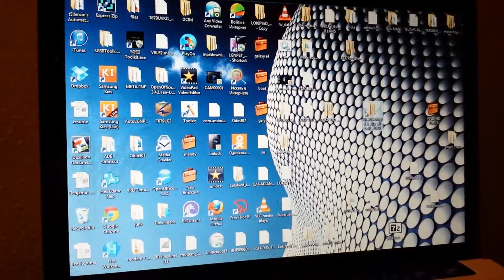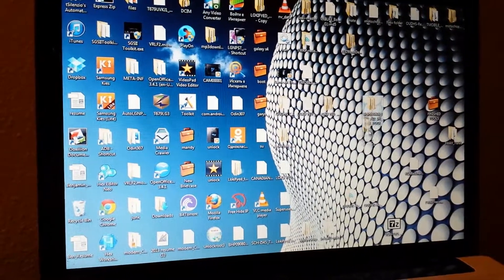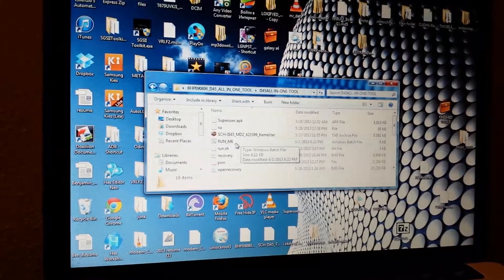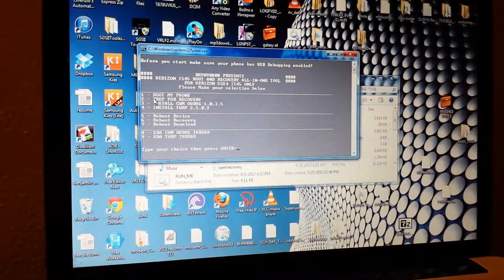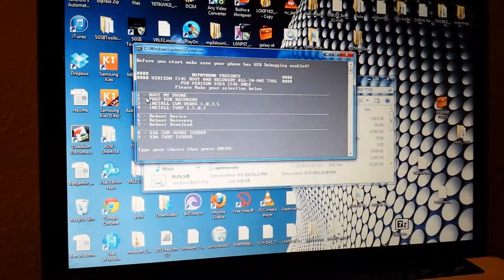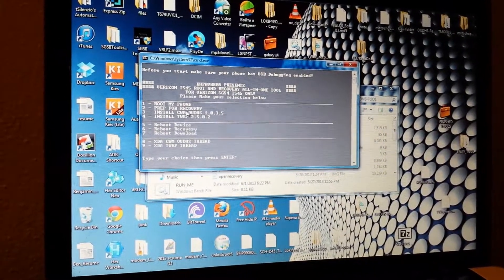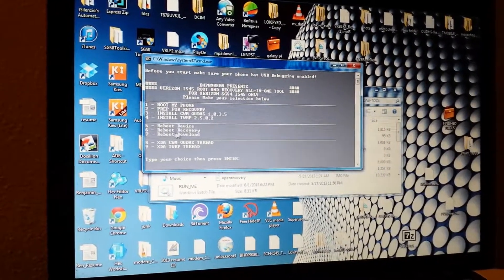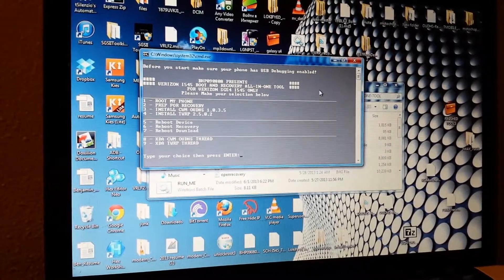Verizon Samsung Galaxy S 4 i545 All in One Tool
This is an all in one tool I made for root and custom recovery for the Verizon Galaxy S4 i545.

 DL link is in threads 1st post